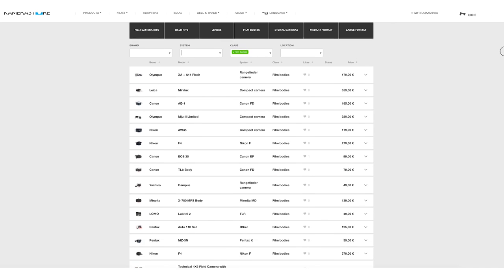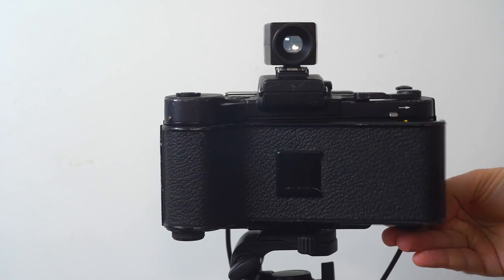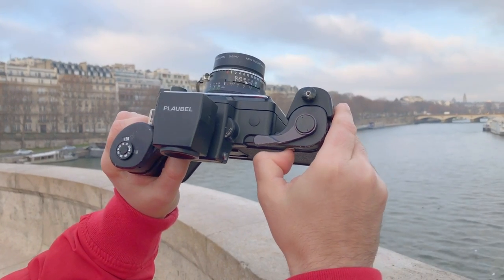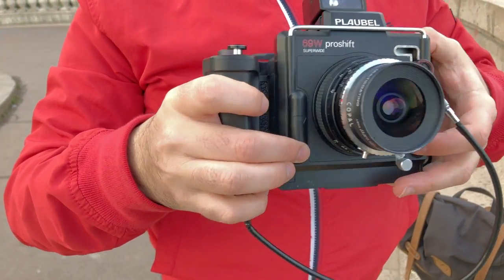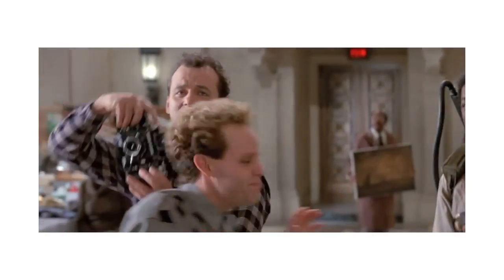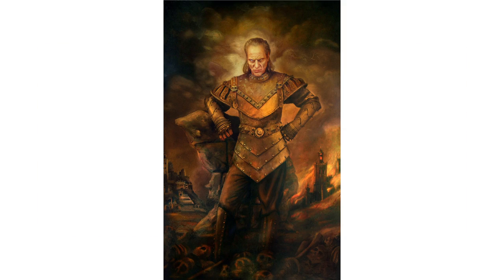Testing Weird Cameras seen in Movies : Ghostbusters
I always want to test weird cameras and lenses, and a good place to discover some really strange ones are Blockbusters.
In this new series, i will test some of the cameras seen in your favorite movies.
For today episode i will test the camera used in Ghostbusters 2
Brooks veriwide by Plaubel

Here are my best choices for finding great music for monetizing your videos.
* Artlist is great for finding the right track for your project if you have not time to look for hours on other sites.

The Plaubel Brooks Veriwide is a very rare camera.
You can find it online for around $ 2000.
I asked around but no one seems to have one.
But the camera rescue team had a solution for me, they didn't have the Veriwide in stock but they had just the next version of the same camera.
the Plaubel 6x9 Proshift is the direct child of the Veriwide, and it has the exact same lens so it will give us the same final results.

You have to wind up the film lever two times to take just one photo.
There is no rangefinder and there is no ground glass so You focus by guessing the right distance.

If you want to shift or rise the image, you can unlock the lens board and move it by hand.

What I like with this camera is that it's almost impossible to totally miss your shot, because of the aperture and the wide-angle lens, you are almost sure to be kinda sharp.

but if you come too close to a subject then, it will be more difficult to be sure everything is in focus.

Now let's see if using this kind of camera make sense in the movie.

At first..., I was thinking the camera was used in the movie as a prop mainly because of its weird aspect.
Ghostbusters uses all kind of strange gadget and crazy looking technologies so ... their camera should look weird too.

but now that I used the camera I realized that the prop department of the movie really knew what they were doing.

What better way to shoot the massive portrait of Vigo than to use a medium format wide-angle camera, it was a great way to get the full painting in one frame and at the same time, get the option to zoom inside his evil eyes… mouhahahahaha

Let me know if you want me to review more cameras seen in famous movies

My Gear :
Sony A7III
Macro Lens
256GO SD card
ZOOM H4N PRO
Mini Tripod
Tripod for video / Photo
Best Batteries charger
Long Prism